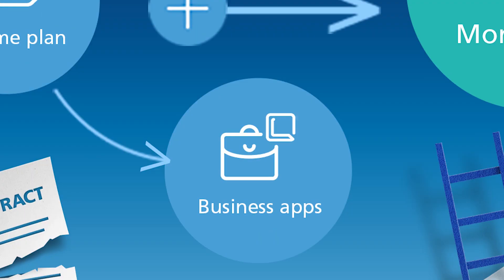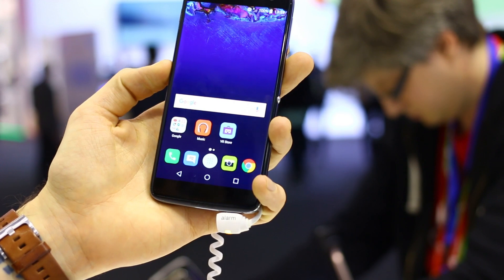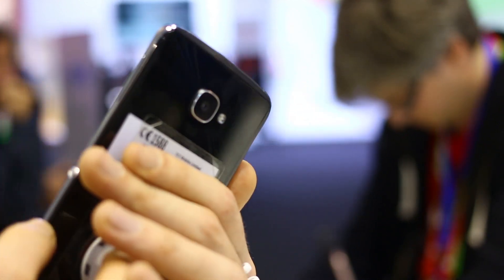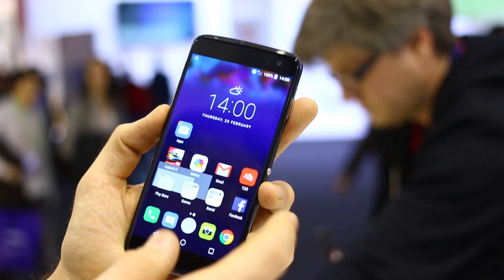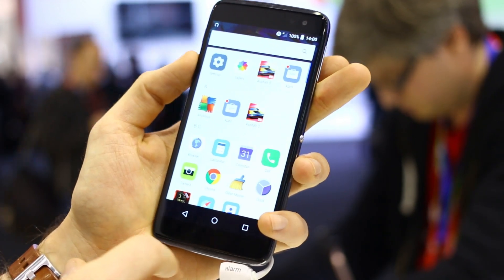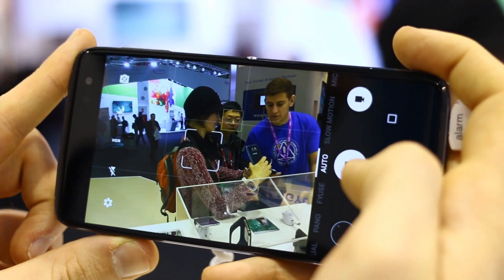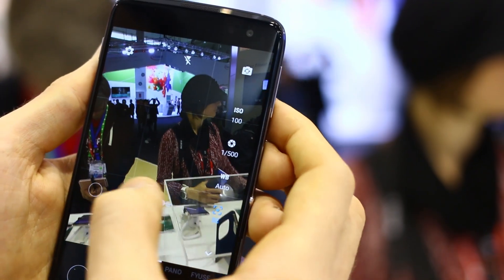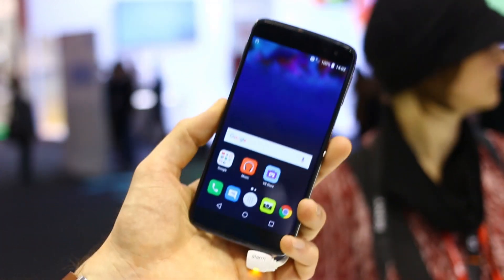Alcatel Idol 4S hands-on - MWC 2016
We get our hands-on the Alcatel Idol 4S, a 13-megapixel camera phone sporting a Snapdragon 652 processor, 3GB RAM and a 3000mAh battery. The reason it stole the show at MWC 2016 isn't because of its specs though, it's down to the Gear VR type headset that ships with the phone.